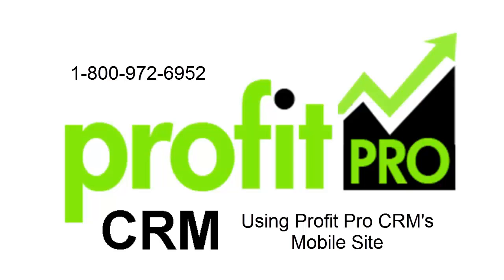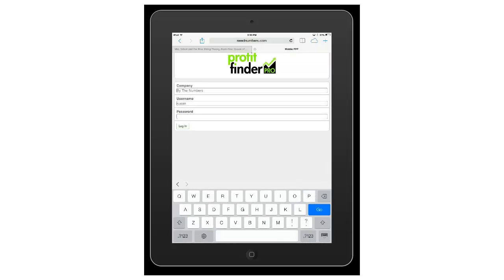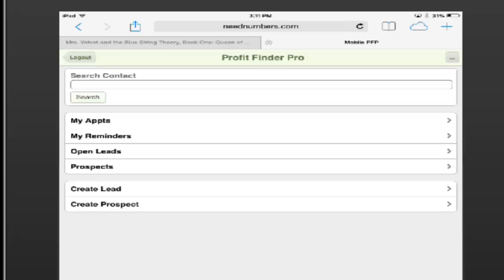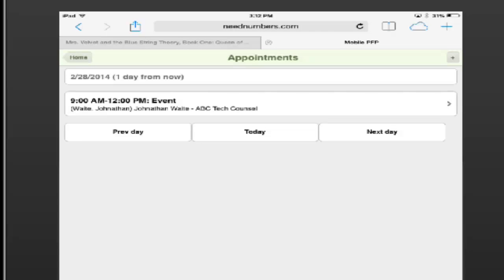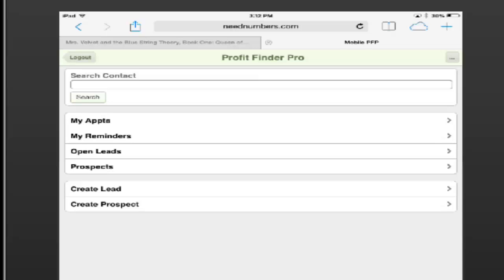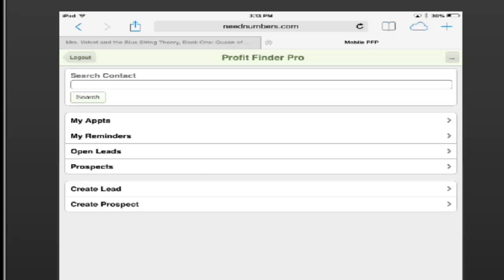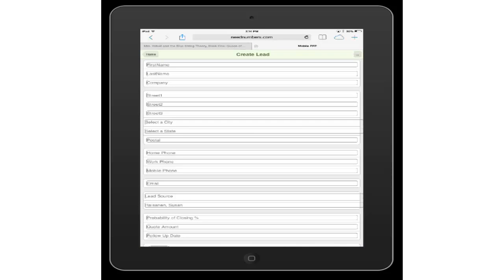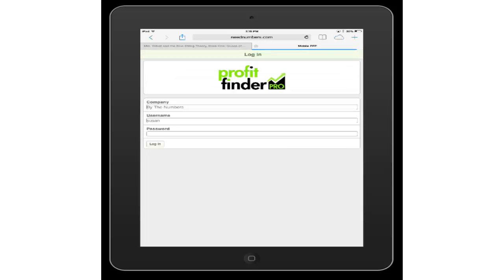Using Profit Pro CRM's Mobile Site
Profit Pro CRM Tutorial: http 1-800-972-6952 This is a brief overview for Profit Pro CRM subscribers, an inclusion in the desktop service subscription.